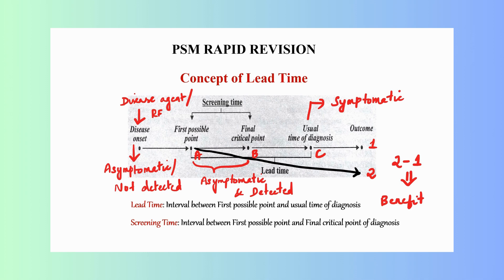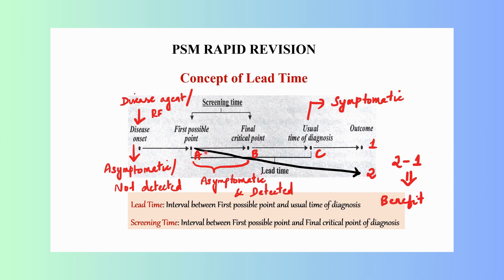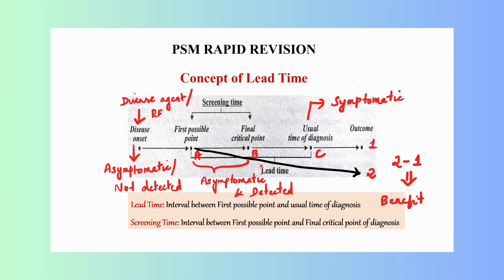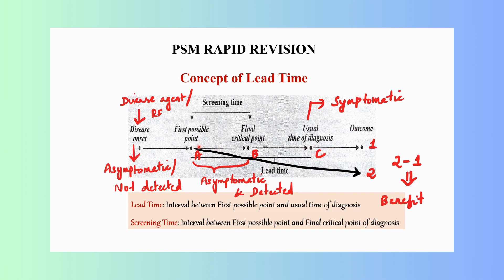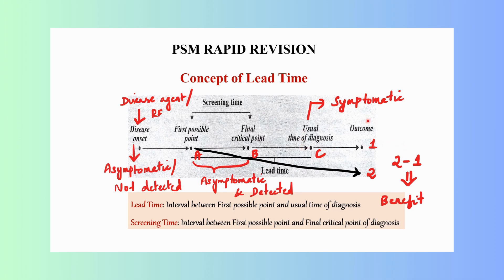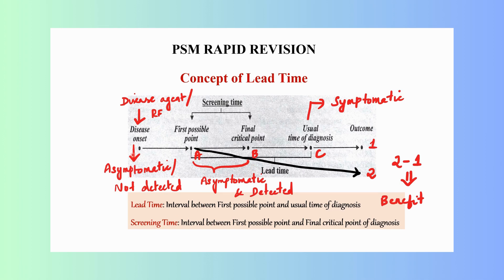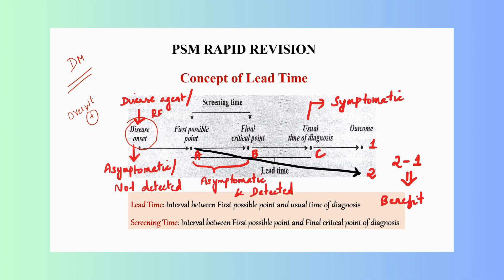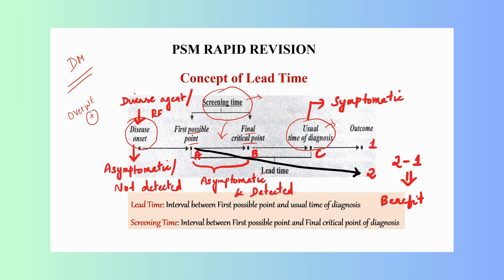Lead time concept/Screening/PSM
Hello everyone
Lead time concept in screening is explained in detail

Happy Learning!!